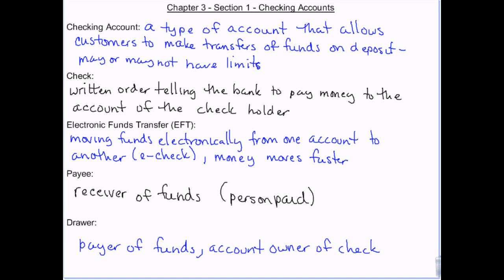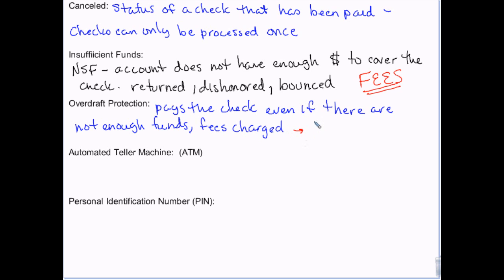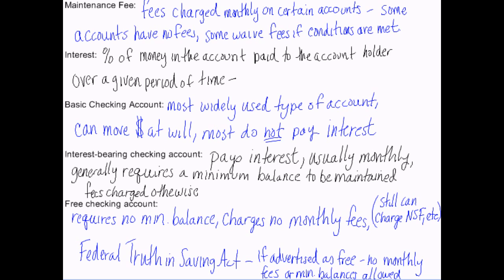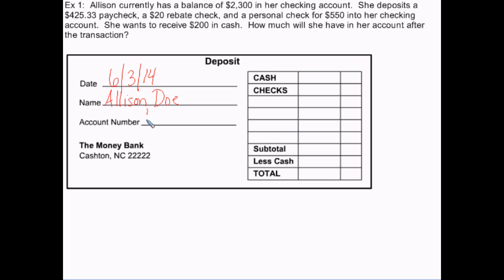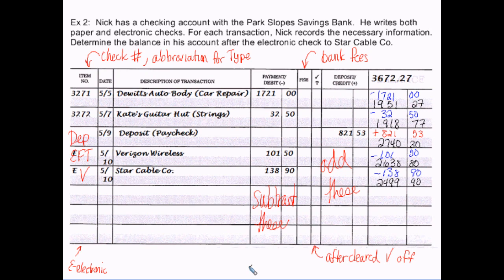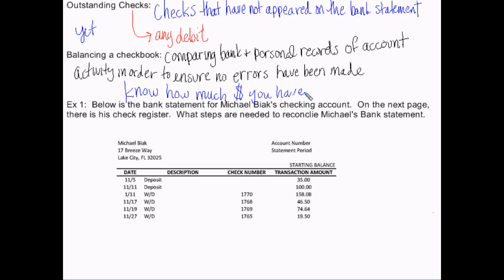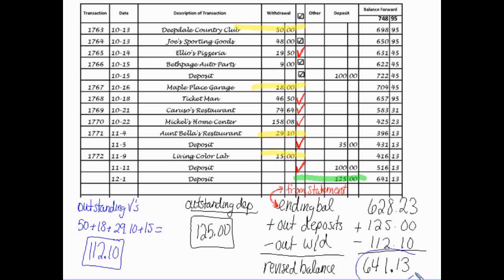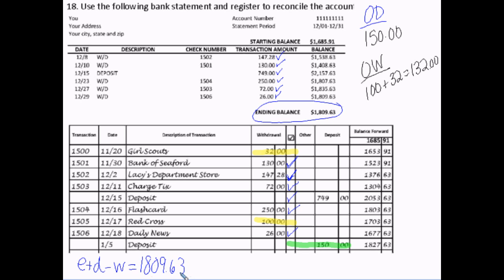Financial Algebra Intro to checking accounts, balance a checkbook